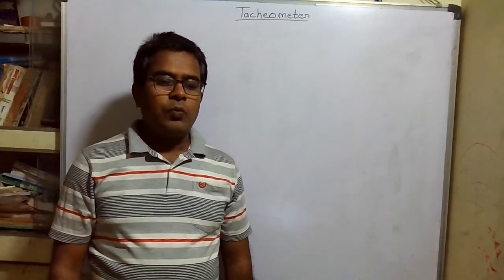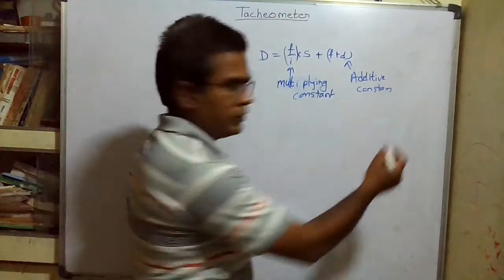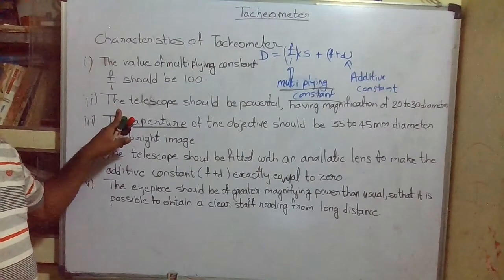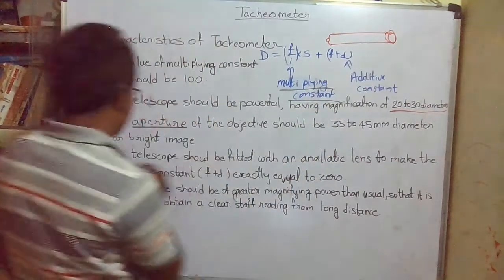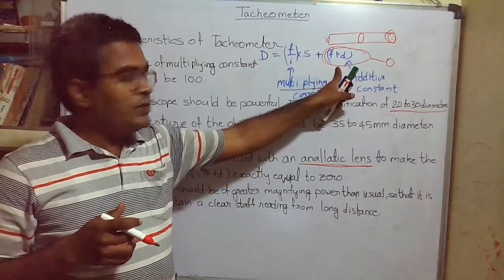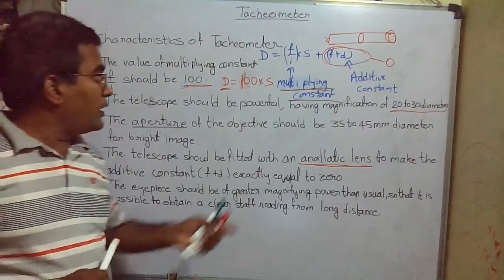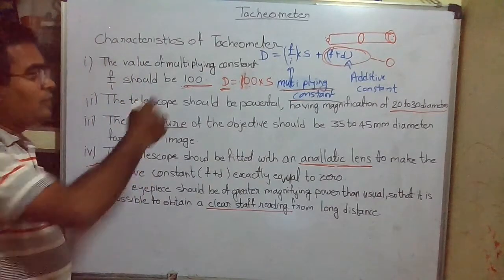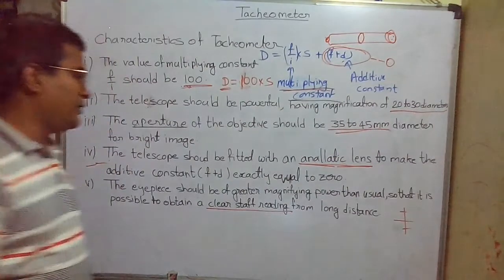Characteristics of tacheometer, methods of tacheometry, anallatic lense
Topics covered-